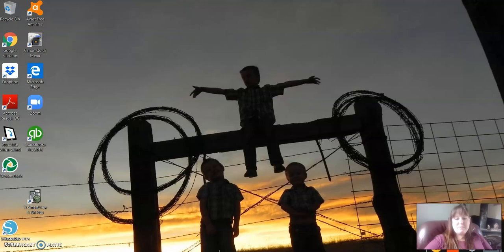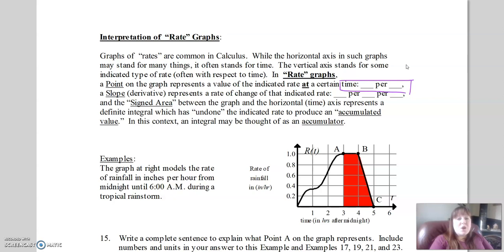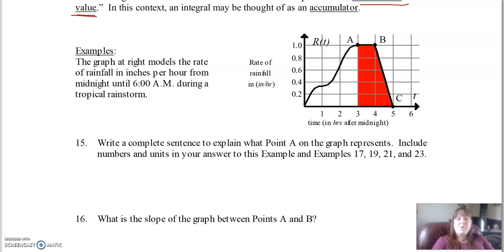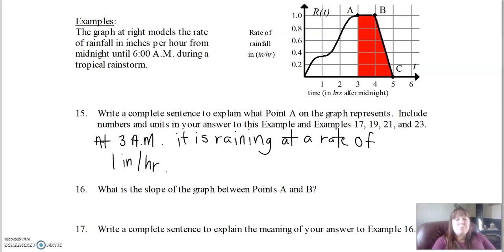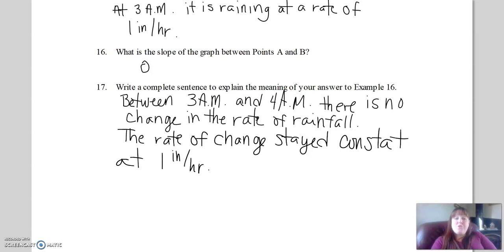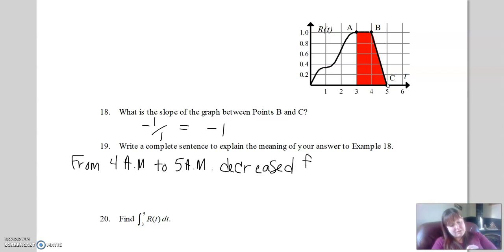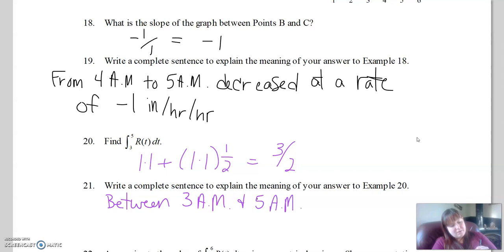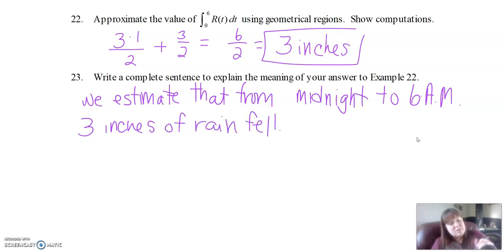AP Calculus 6-1C Interpreting Rate Graphs